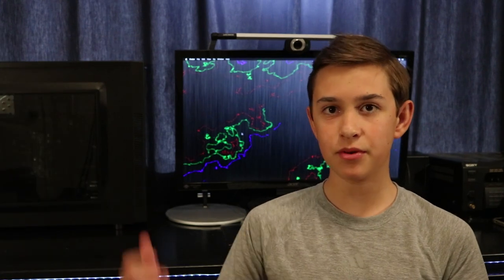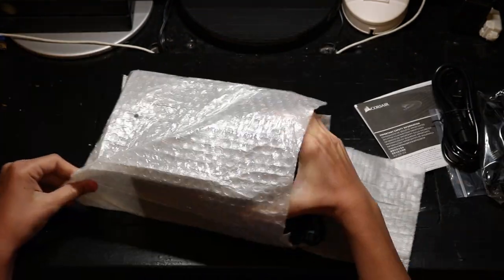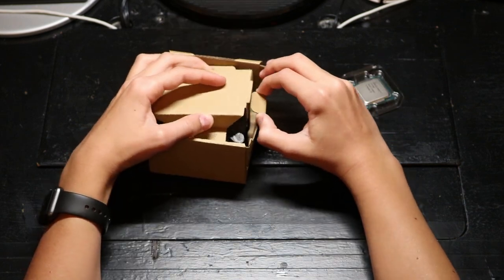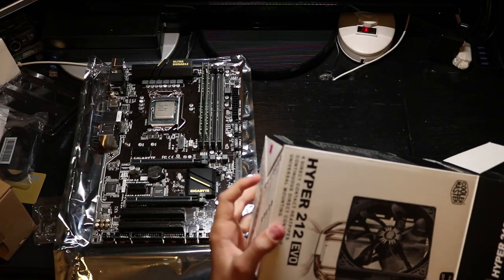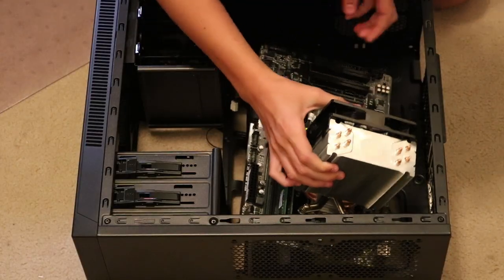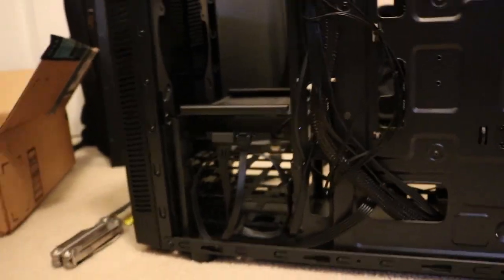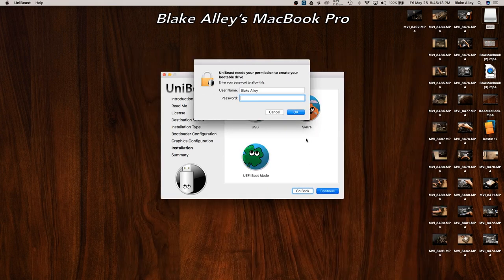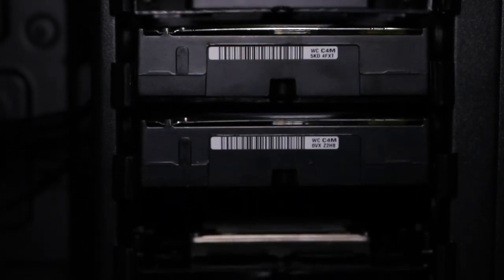$900 Skylake Workstation Hackintosh Build Guide Tutorial (2017)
A complete tutorial on how to build a Hackintosh and install Mac OS X onto it. Also, some cinematic footage at the end...

Intel Core i7-6700
CM Hyper 212 Evo
Arctic Silver 5
Corsair 100R
Gigabyte GA-Z170-HD3
Crucial 16GB DDR4
Samsung 850 EVO
Corsair CS550M
IOGear BT 4.0
(Please note that prices may have changed from when this video was created)

Camera: Canon T6i, Panasonic HC-V750
Microphone: Rode VideoMicro, Zoom H4n
Editing: Adobe Premiere Pro CC 2017
Computer: Apple 2013 MacBook Pro